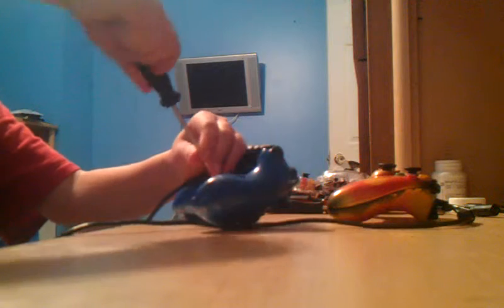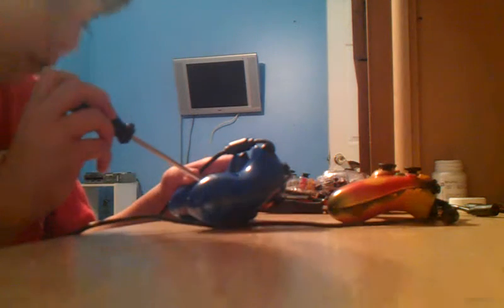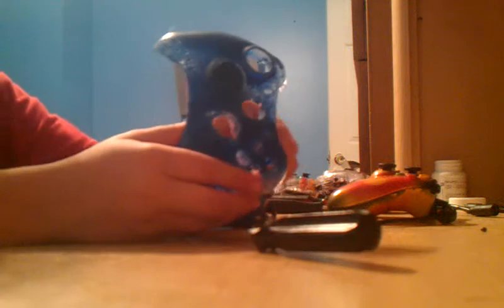How to take apart xbox360 controller